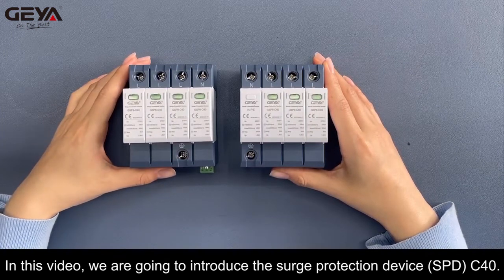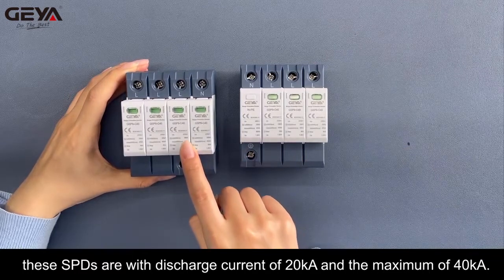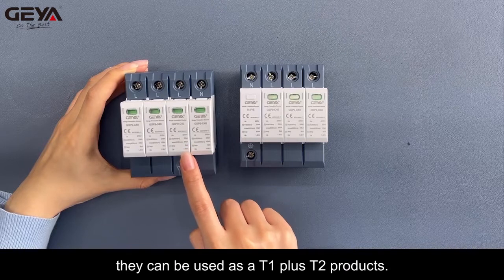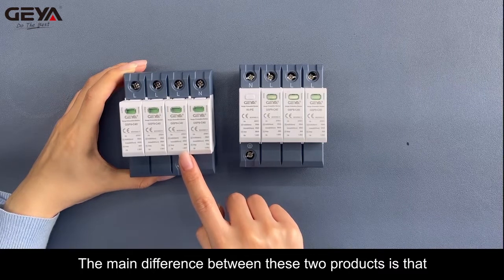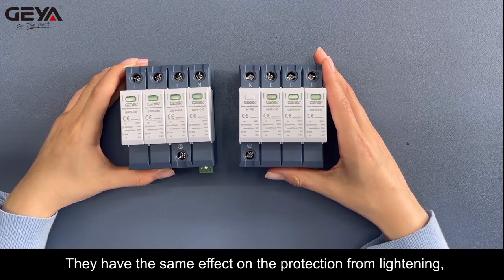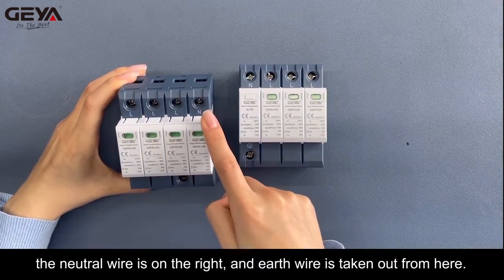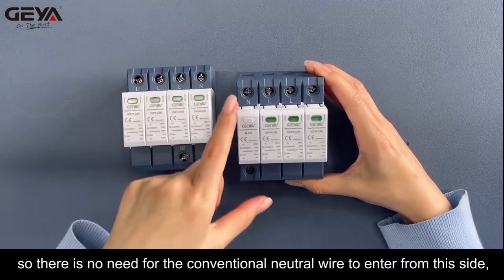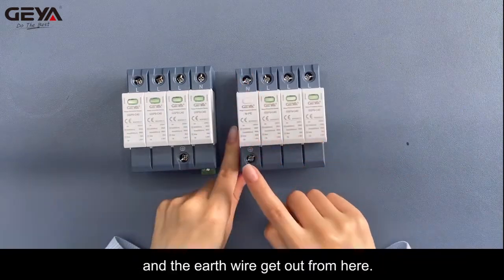Surge Protection Device (SPD) C40 | Geya Electric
Nowadays, homeowners and businesses spend a lot of money on their electronic equipment. Surge protection device will offer a cost-effective solution to protect these investment.
In this video, we are going to introduce our most commonly used product SPD C40.